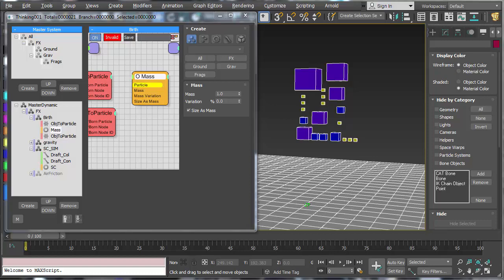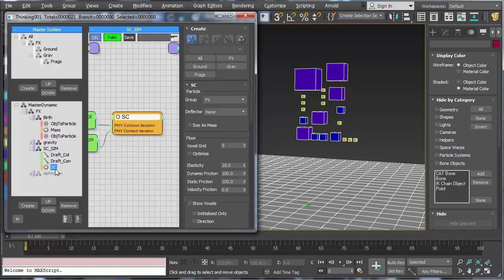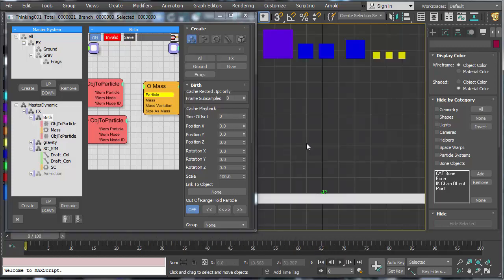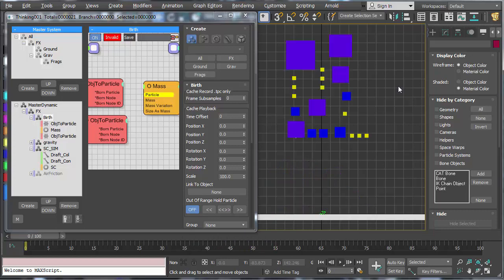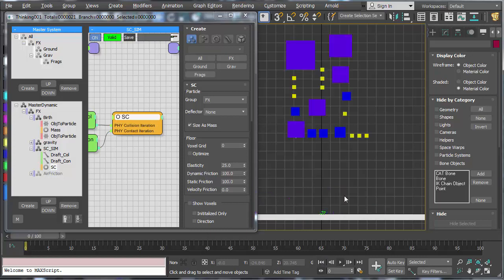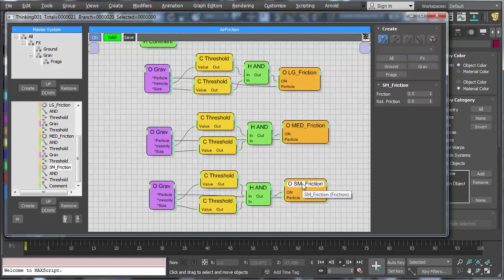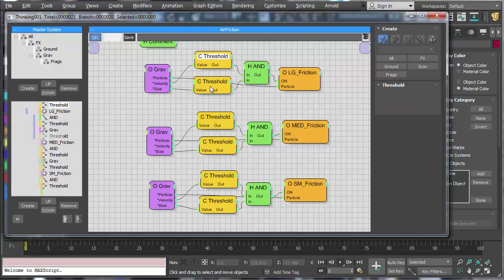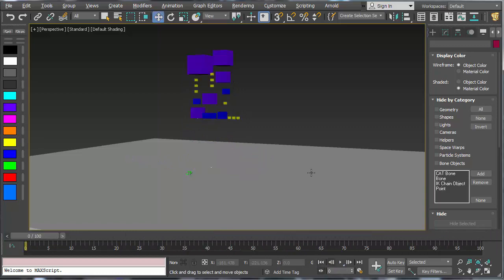Joe Gunn TP Mass Air Friction Tips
Thinking Particle tutorial talking about the Mass operator with an SC dynamic setup.

Joe explains how the "Size as Mass" works and why you may want an Air Friction rule

thinkingParticles 6 Drop 8 has now been released.
Check in on the latest features videos on this Channel.

V/FX and CG / 3D Professionals, Students/trainees are invited to join in where applicable. And the

for more info.

thinkingParticles drives critical VFX (visual effects) scenes in major motion pictures, television series, games cinematic and commercial marketing projects. Film FX with thinkingParticles includes ScanlineVFX upcoming Midway 2019, Gemini Man, The Joker,  TV Series Game of Thrones, Captain Marvel, Dark Phoenix; 2018 - Geostorm, The MEG, Justice League, Guardians of the Galaxy 2, and many more.

Both 2019 The Wandering Earth (China productions) and 2018 Hunter Killer by BottleshipVFX and Award Winning Mojin (China).

TV series visual effects, to name a few: EncoreVFX / FuseFX New York CW DC Comics: Supergirl, Black Lightning, Flash, Luke Cage, Legends of Tomorrow and many more new titles.

thinkingParticles is also used in major game titles including Ubisoft's "For Honor", "Assassin's Creed", "The Division", "The Crew"...; Infinity Ward's "Call of Duty";  Respawn's "Titanfall"; Riot Games' "League of Legends"; CD Projekt Red's "The Witcher 2" movie intro to name what we know.